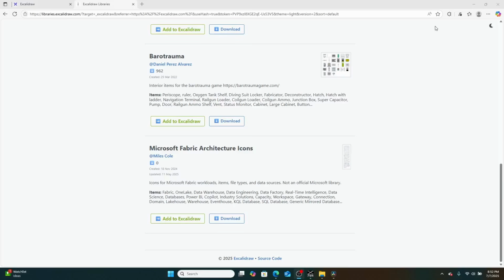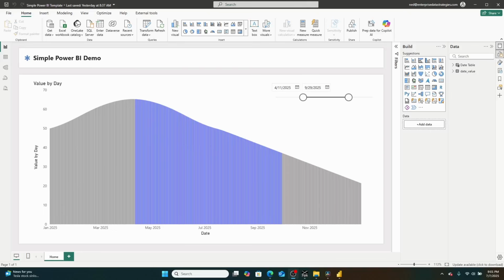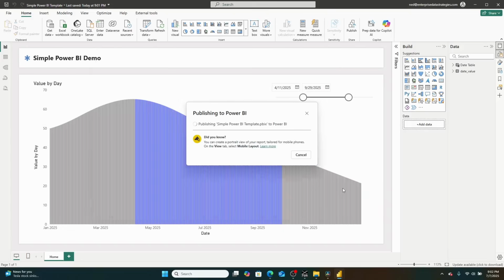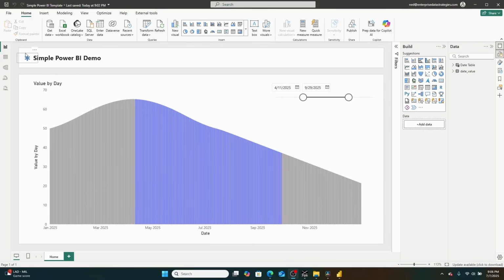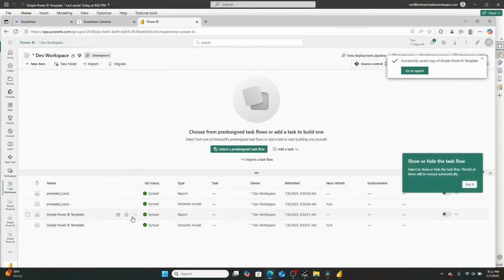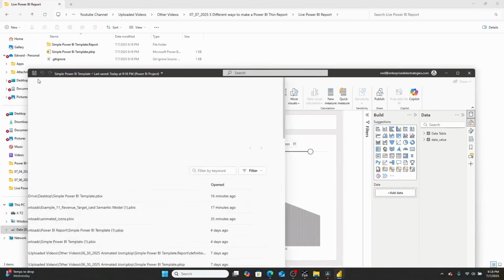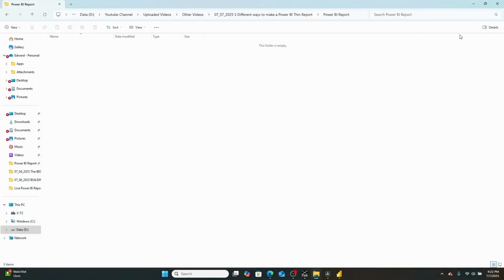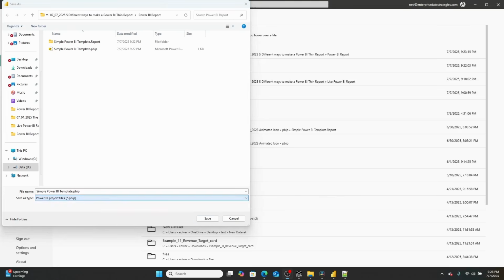5 COMPLETELY Different ways to make a Power BI Thin Report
In this video we talk about Power BI Thin reports and five different ways how to make them!